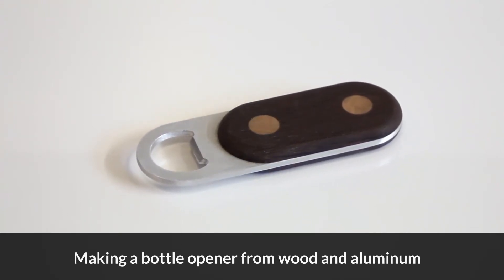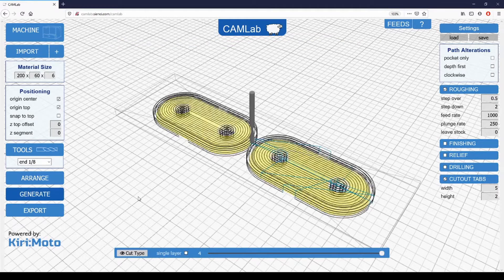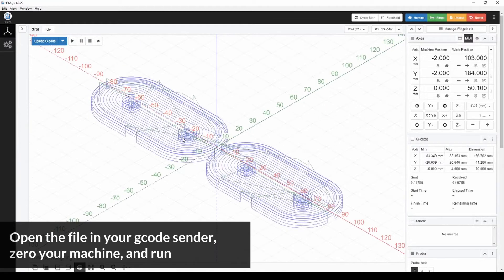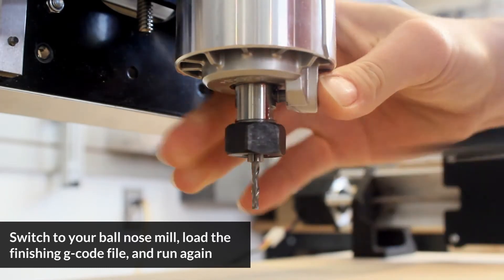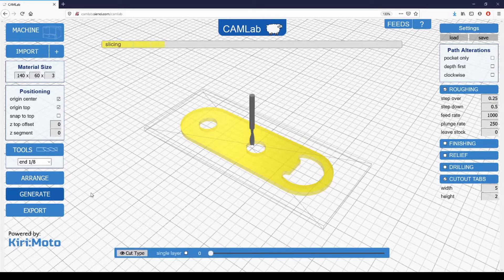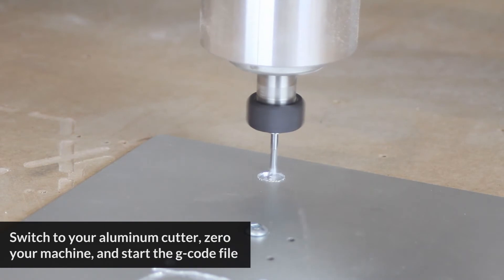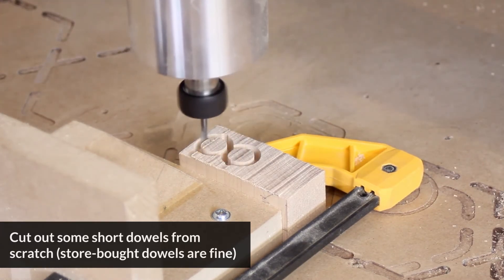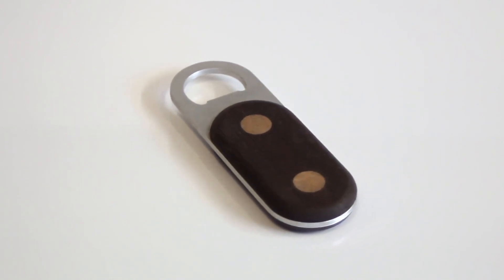Quick CNC carves: Modern Bottle Opener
This quick carve demonstrates how easy it can be to leverage a CNC like the LongMill in combination with CAMLab and CNCjs in order to bring together a polished, multi-material project with ease. The design shown is Aleks' re-imagining of the classic aluminum bottle opener that many DIY CNC'ers turn to as their first practical test to see if their CNC is capable of cutting soft metals like aluminum. This design twist brings round-over handles and CNC'd dowels into the mix to make for a more polished end product.

CAMLab is a simple but powerful 3D CAM program that’s great for beginners who want to do 2D, 2.5D, and 3D milling using STL files and CNCjs is an interface software that's common for CNC control and among  LongMill owners.

The bottle opener design came from Fusion 360 as an exported STL file which CAMLab accepts as input. This is a file type that is almost globally supported by the majority of modelling design software.

F̲e̲e̲d̲s̲ ̲a̲n̲d̲ ̲S̲p̲e̲e̲d̲s̲:̲
Roughing (1/8" flat end mill, two flute)
 - 50% step over
 - 2mm step down
 - 1000mm/min feed rate
 - 250mm/min plunge rate

Linear X finishing (1/8" ball end mill, two flute)
 - 20% step over
 - 1000mm/min feed rate
 - 800mm/min plunge rate

Aluminum cutting (1/8" flat end mill, single flute)
 - 25% step over
 - 0.5mm step down
 - 1000mm/min feed rate
 - 250mm/min plunge rate

Material finished with 400 grit sandpaper and mineral oil.